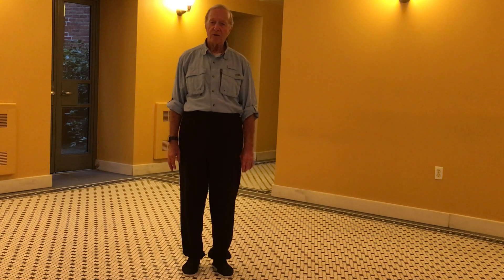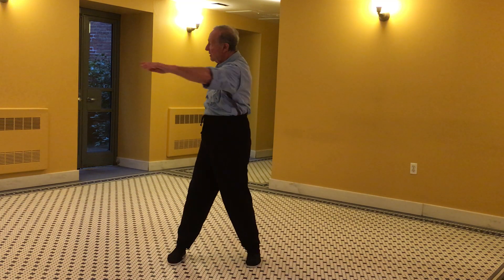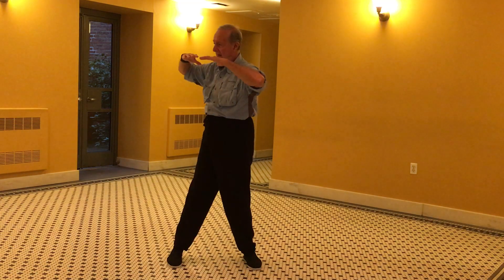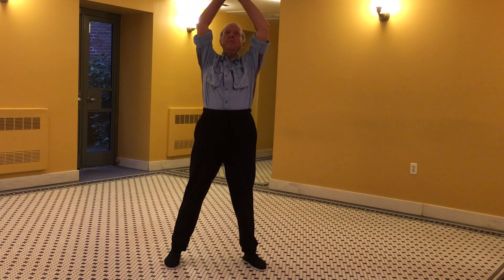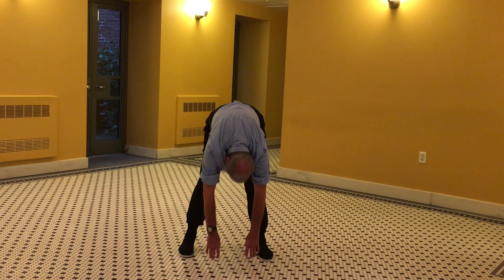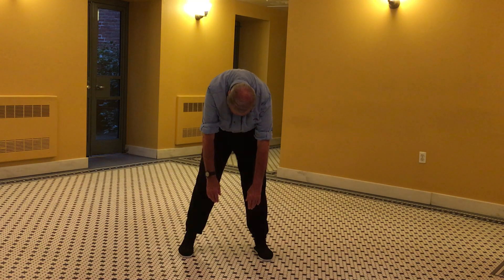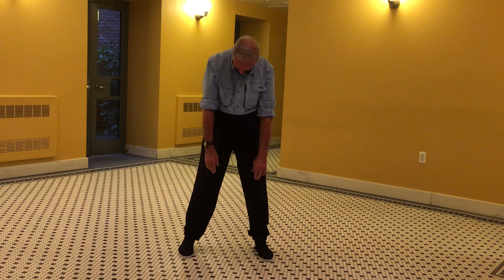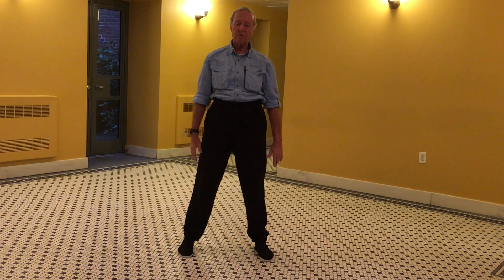Herb Cohen tai chi warm ups
tai chi warm up exercises